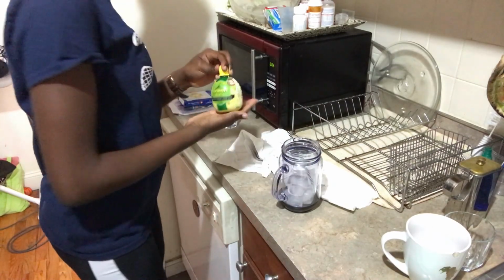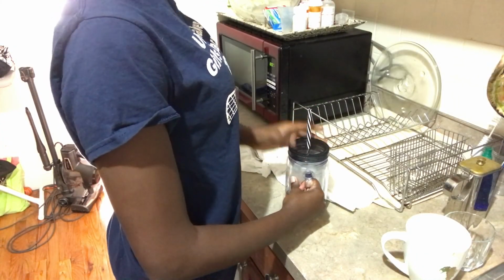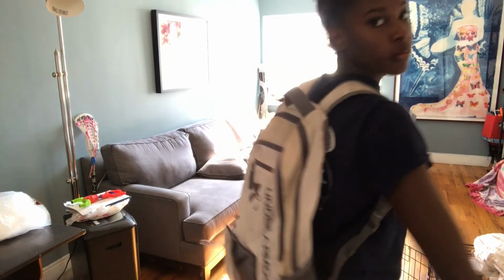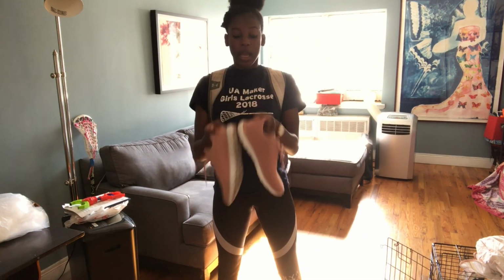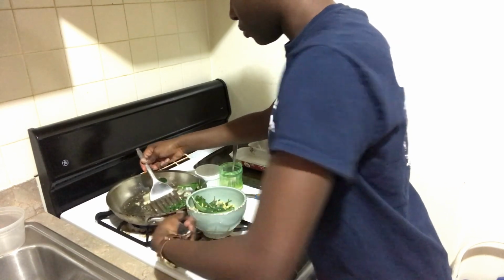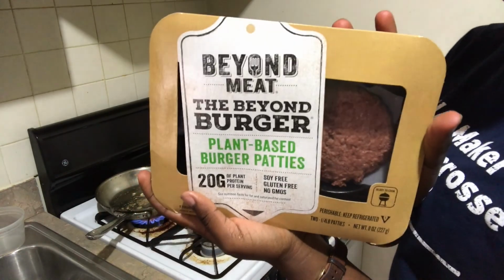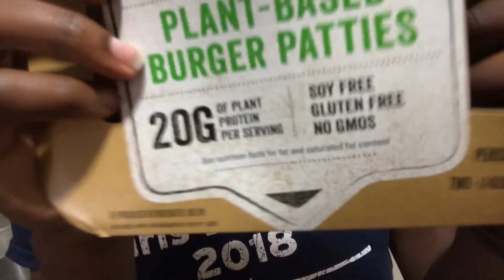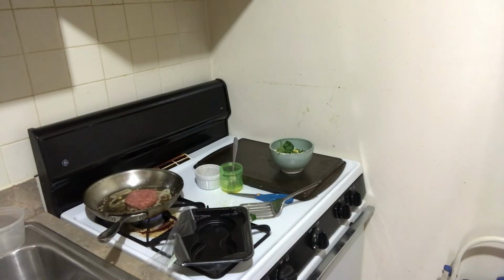Weekend morning routine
Hey guys I have so many new videos to oput out thre. And thay're coming soon. If you guys could leave a few suggestions to make the channel mor enjoyablle I woullld greatly appreciate it. Thabkyou all for tuning in. Love youuu.

We Heart It - sunny_fruit
T U M B L R ' S
- djlailai
- laigotstyle11

BBYYYYEEEEEE!!